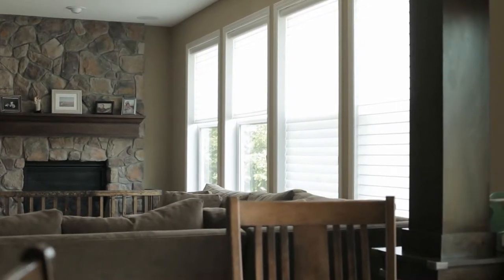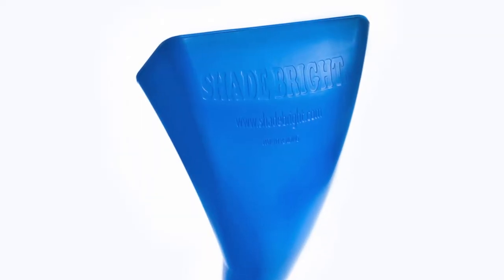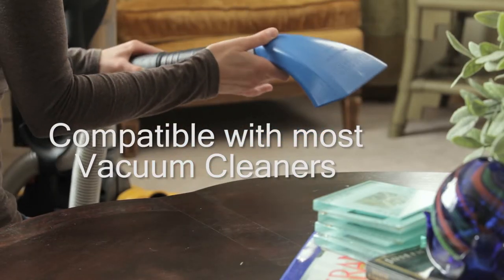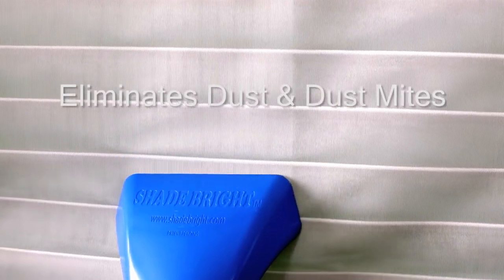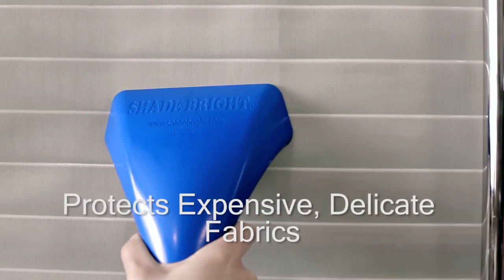Shade Bright Blind Cleaning Tool | For Shades, Drapes, Blinds & More!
Want to keep your shades, drapes, blinds and other window treatments clean? The Shade Bright Blind Cleaning Tool can do the job! All you do is attach the Shade Bright Blind Cleaning Tool to your vacuum and clean. It's that simple! Don't worry about how to clean fabric blinds any longer!

- Reduce allergen accumulators
- Compatible with most vacuum & central vacuum systems
- USA made of the highest quality materials
- Also works great on woven woods, roller shades, bolted in top treatments, screens, pool tables, office partition walls, mattresses, lamp shades & more!

Trying to figure out the best solution for how to clean fabric blinds? Worry no longer with the Shade Bright Blind Cleaning Tool!

Perfect for cleaning:
- Silhouette Shades
- Duette Shades
- Pirouette Shades
- Vignette Shades
- Luminette Shades
- Honeycomb Shades
- Pleated Shades
- Roman Shades
- Fabric Shades
- Lamp Shades
- Vertical Shades
- And More

Stop fighting to clean your shades, blinds and drapes, and don't worry any longer about how to clean your fabric blinds. Get the Shade Bright Cleaning Tool for shades, drapes, blinds and more.